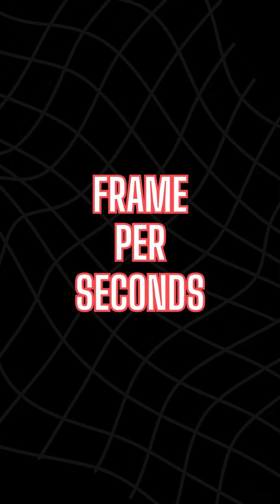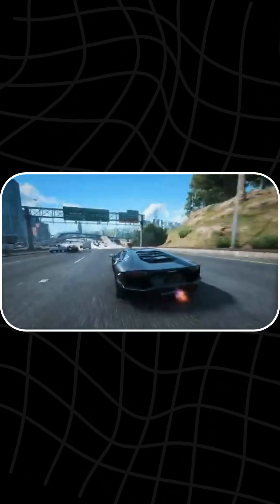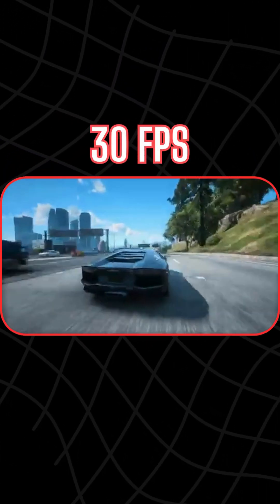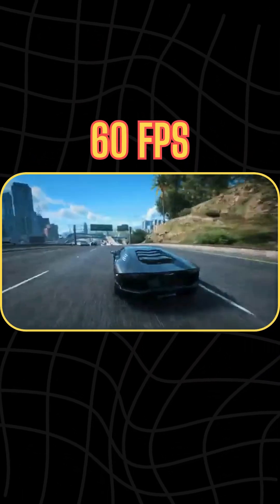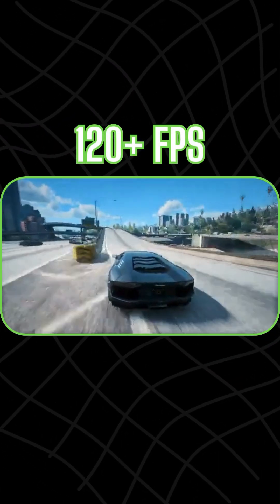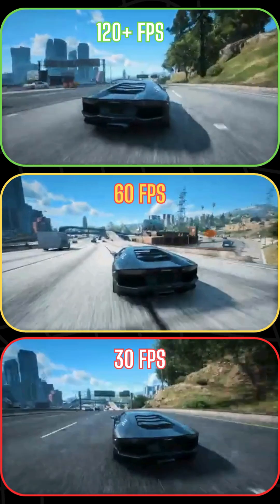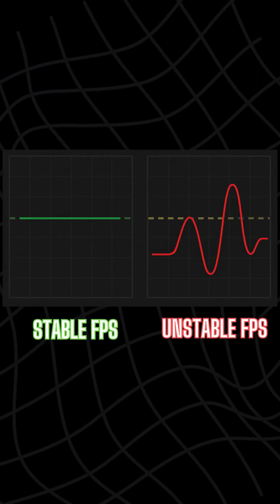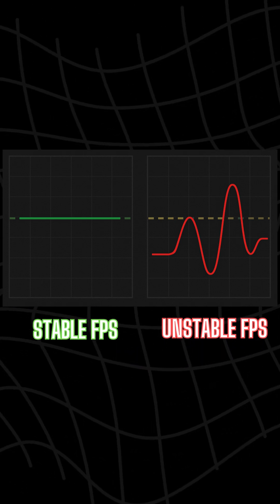What is FPS in Games? And Why It Actually Matters! 🎮💥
🎮 FPS in Games — Explained in 60 Seconds!
Ever wondered what "FPS" really means in gaming? It’s not just a number — it affects everything from smooth gameplay to how your game feels on screen.